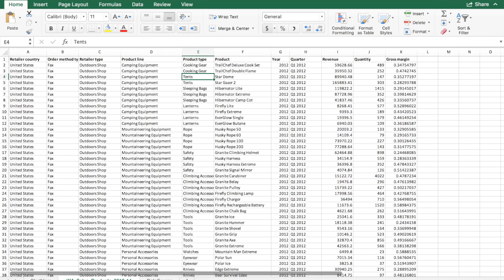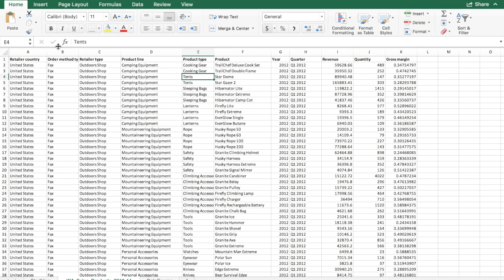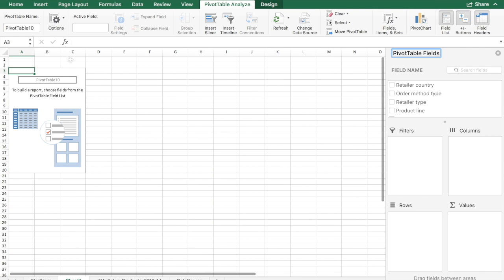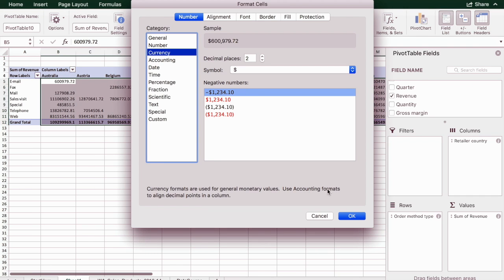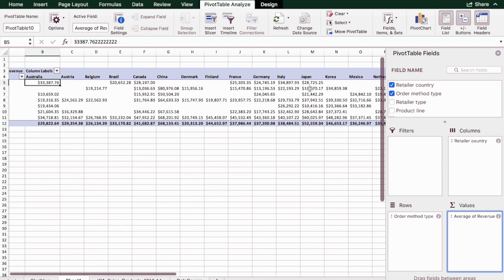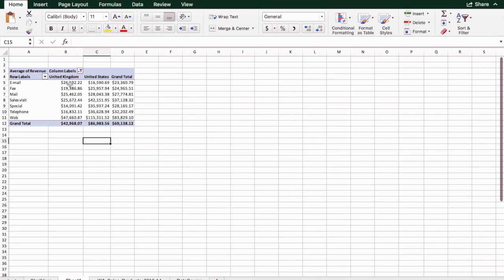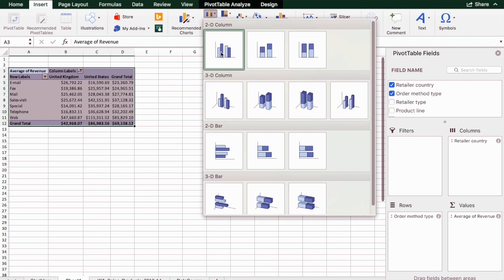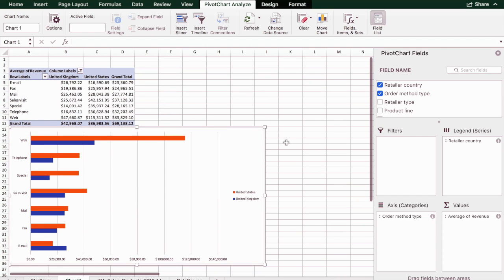how to make a pivot chart-Jose Palacios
CIS